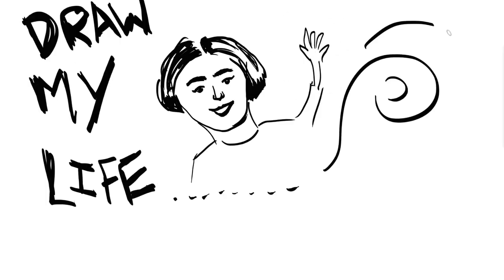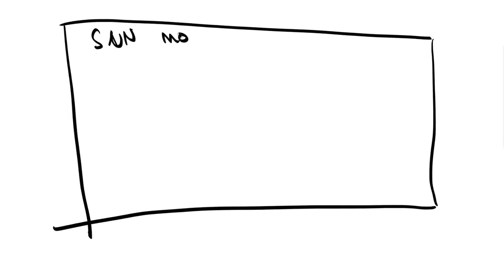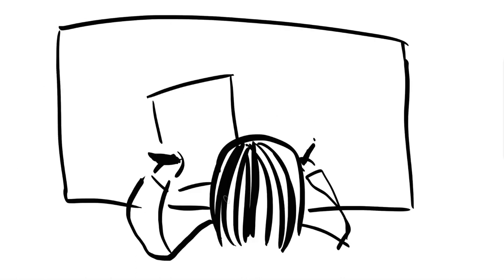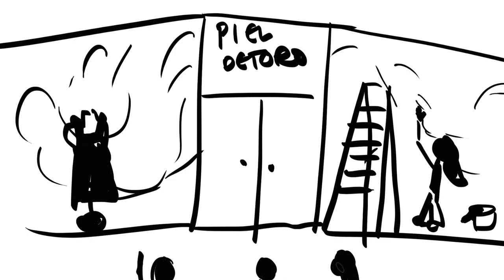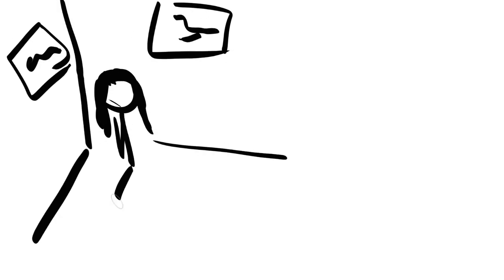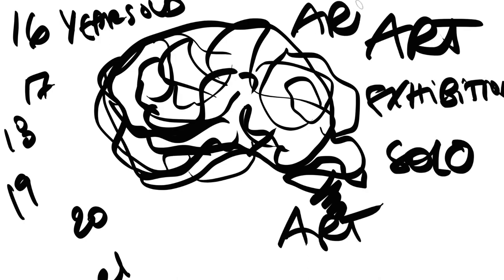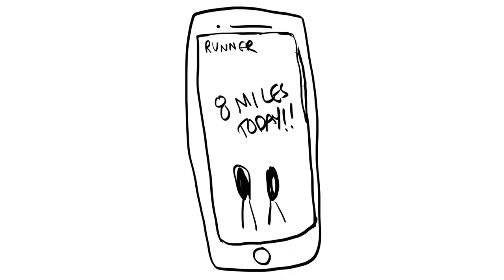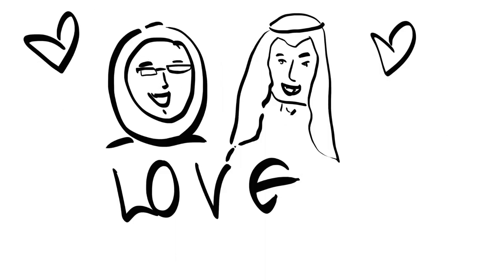Draw My Life- ART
Draw my life - Art Life

Forgive my voice- this was like at 5AM + everyone was asleep

Also i cut alot of audio

Was supposed to be a quick fun thing done in an hour- took 5 days 😂

audio was 25 minutes with lots of umms and pauses

آسفة مو بالعربي، ان شاء الله بالمستقبل